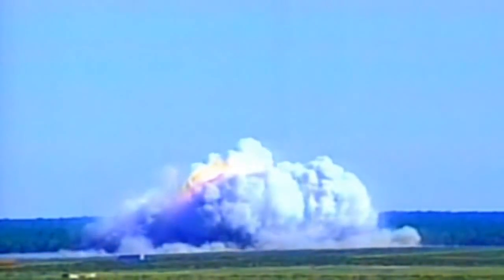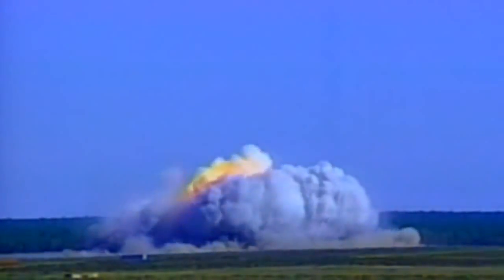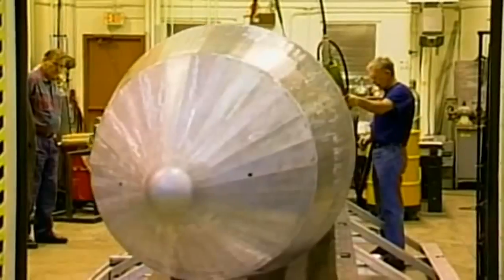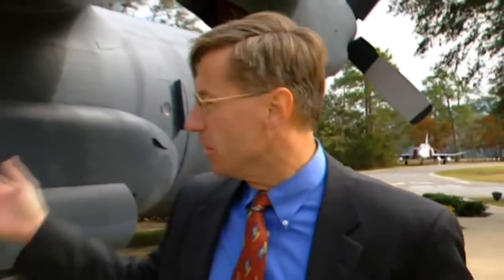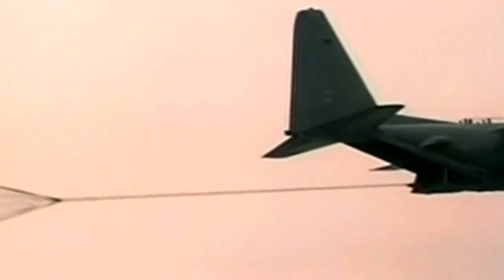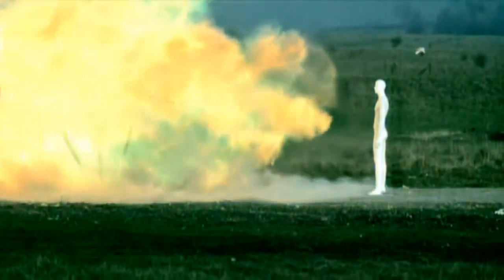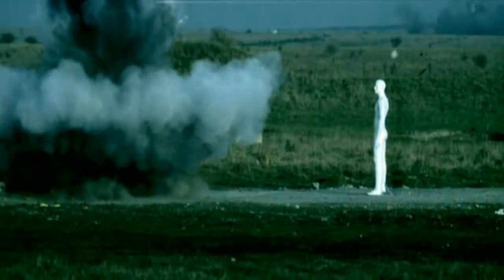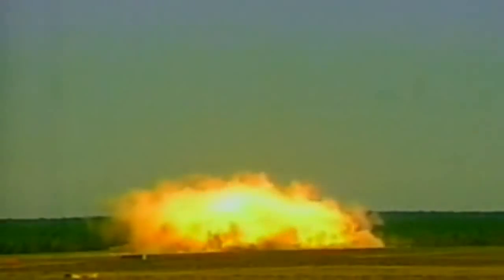Was ist die MOAB ("Mutter aller Bomben")?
The GBU-43/B Massive Ordnance Air Blast (commonly known as the Mother of All Bombs) is a large-yield conventional (non-nuclear) bomb, developed for the United States military by Albert L. Weimorts, Jr. of the Air Force Research Laboratory. At the time of development, it was touted as the most powerful non-nuclear weapon ever designed. The bomb was designed to be delivered by a C-130 Hercules, primarily the MC-130E Combat Talon I or MC-130H Combat Talon II variants.

Since then, Russia has tested its "Father of All Bombs", which is claimed to be four times as powerful as the MOAB.